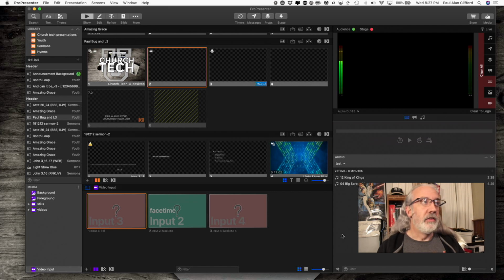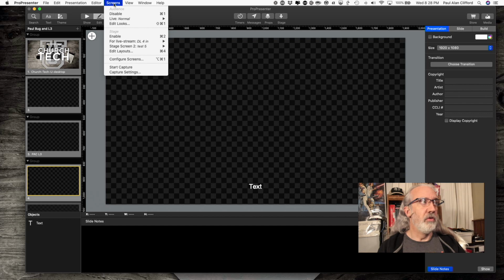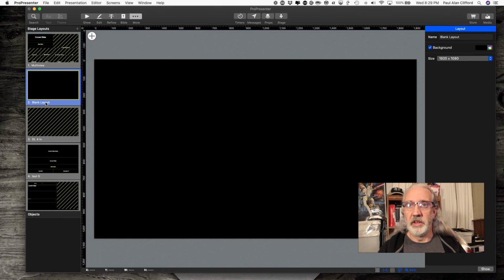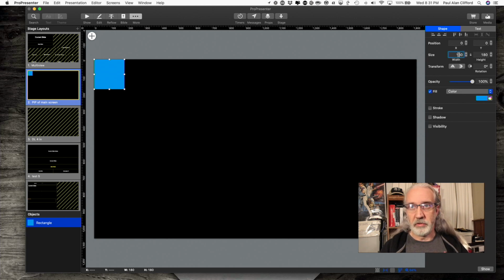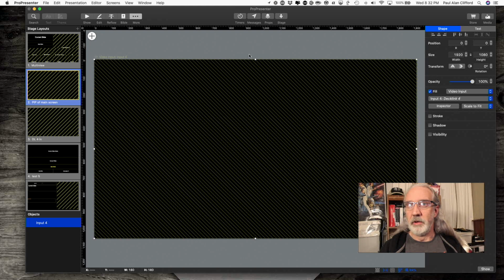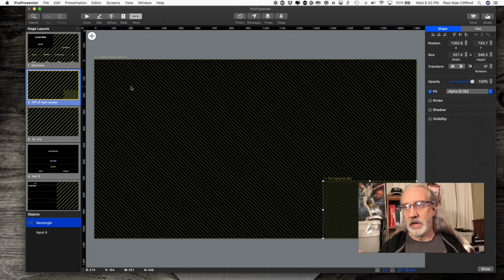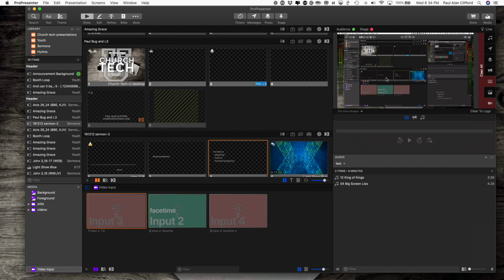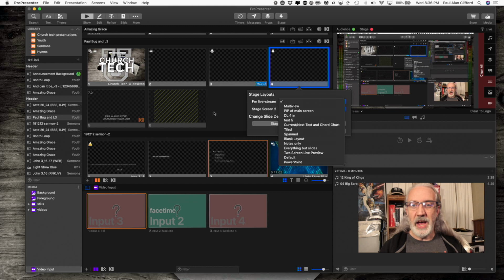ProPresenter 7 Tutorial: Making a Picture In Picture (PIP) of the main screen for live-streaming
What if a lower third or full screen isn't right for your live-stream?  How can you make a Picture-in-picture (PIP) and live-stream that in ProPresenter 7?  Well, to get the flexibility you probably want, you need to think outside the box.  How "outside the box"?  Try live-streaming a stage screen, instead of a main output.  Why?  Watch the video above to find out.